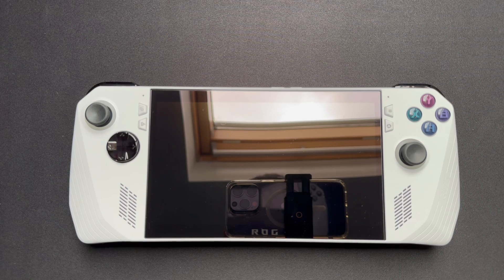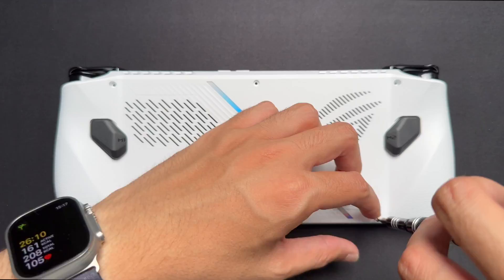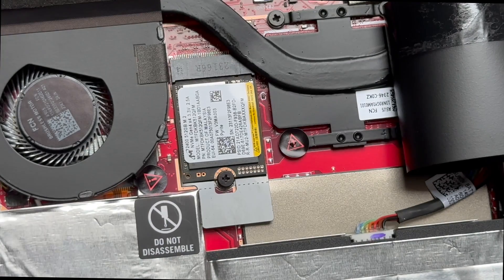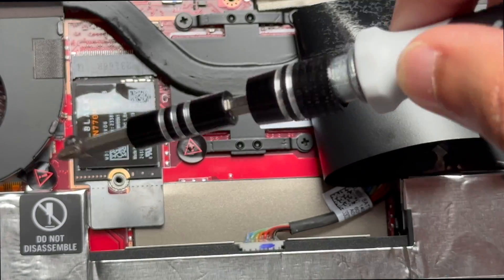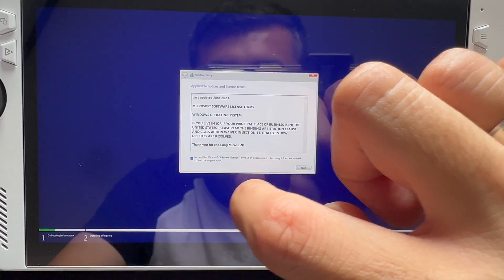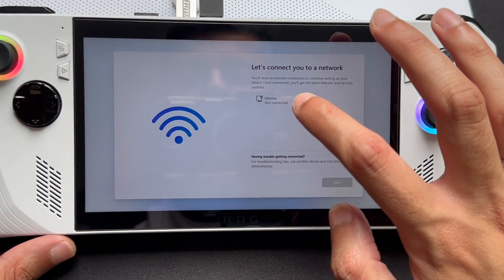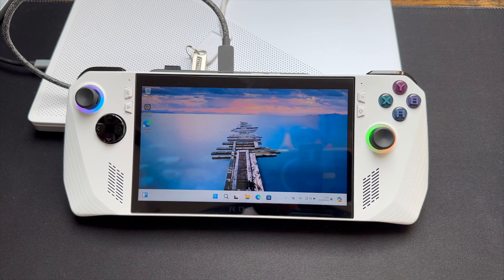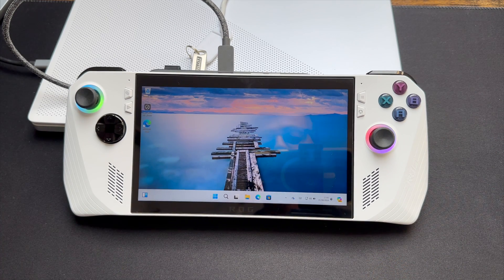Upgrade ROG Ally SSD (2024)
Hi Guys,

In today's video I am upgrading the SSD on my newly acquired ROG Ally. Hopefully this helps you upgrade yours!